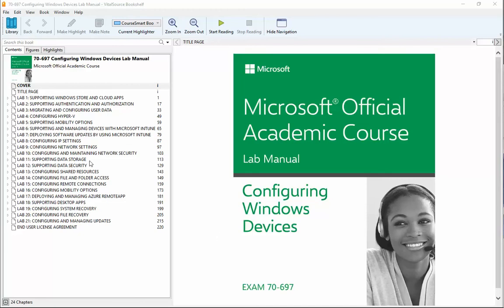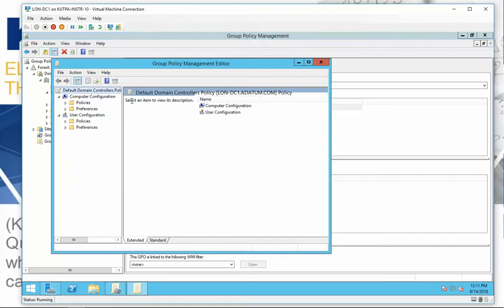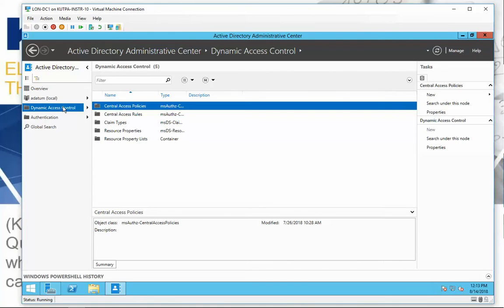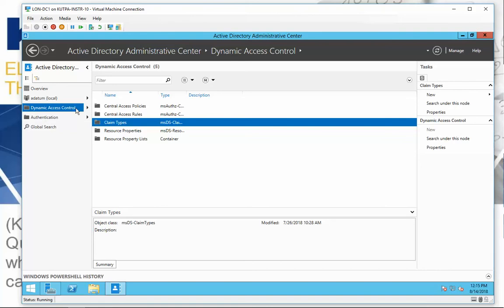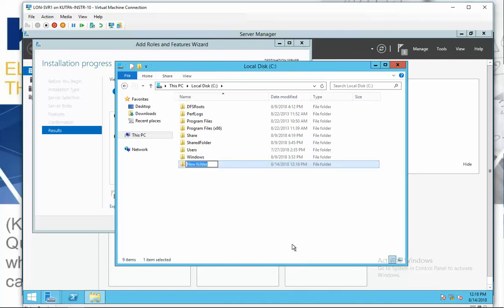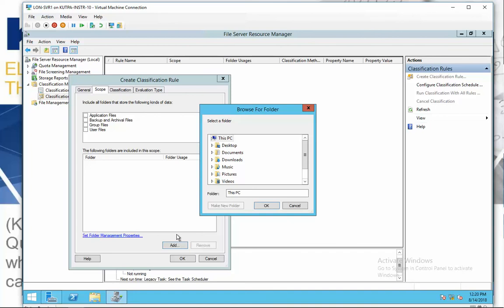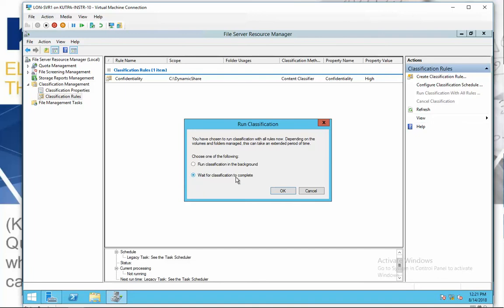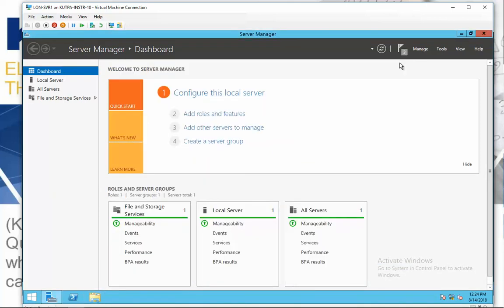Configuring Windows Devices 70 697 Lab 12 Challenge Using Dynamic Access Control